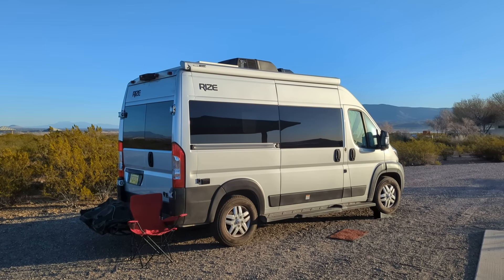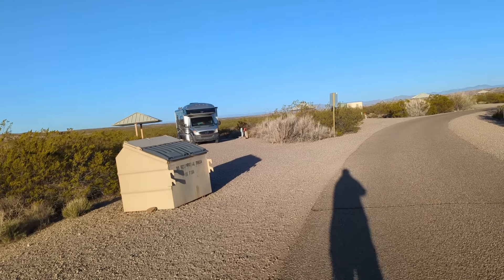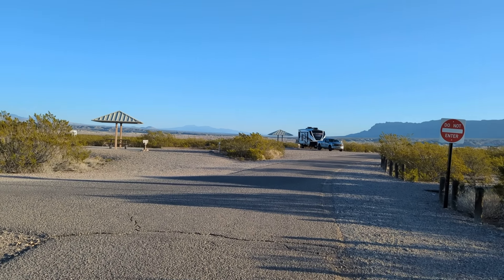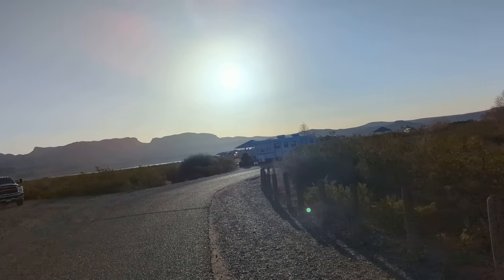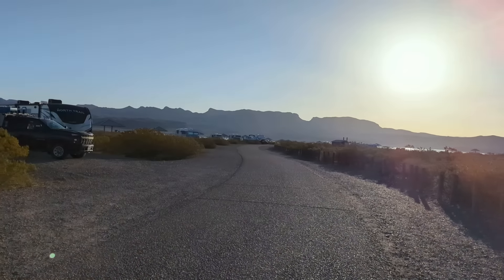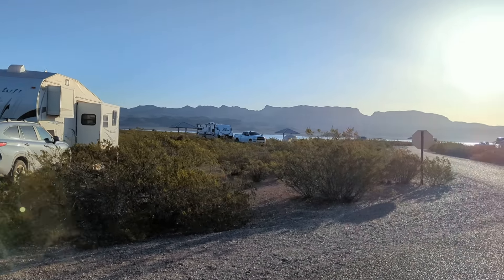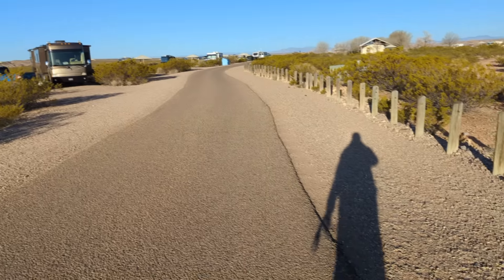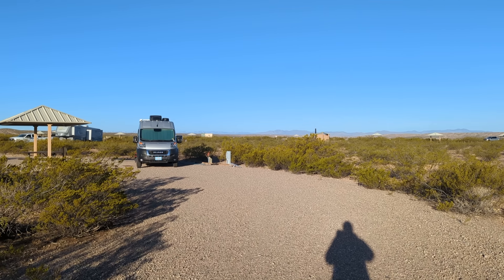ELEPHANT BUTTE STATE PARK NM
A walk around the South Monticello Unit...spacious sites...beautiful views.    thank you!!!